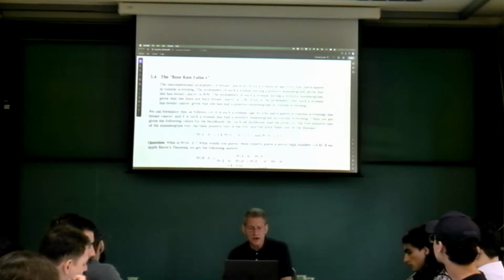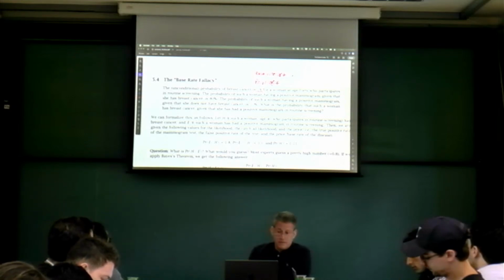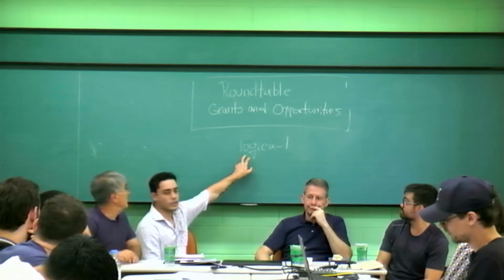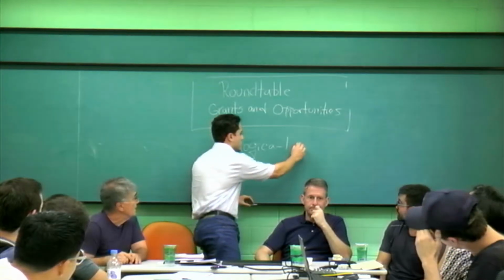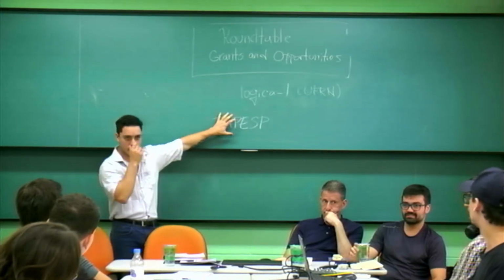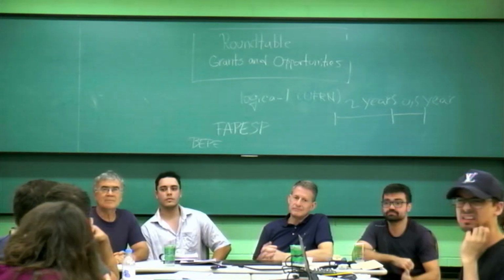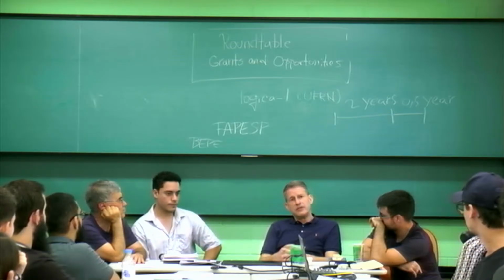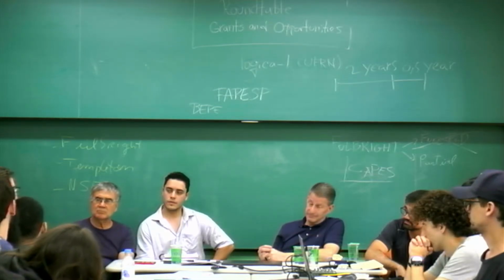Third RatioLog - Morning of Day 5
Morning Presentations of the fifth and final day of the Third RatioLog